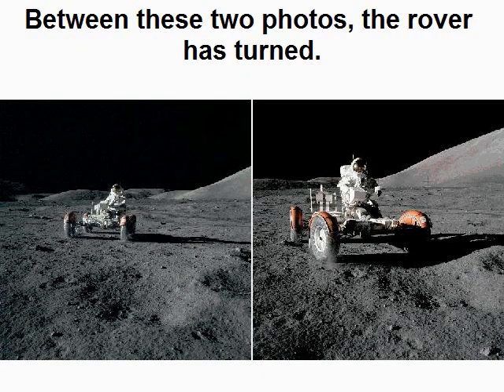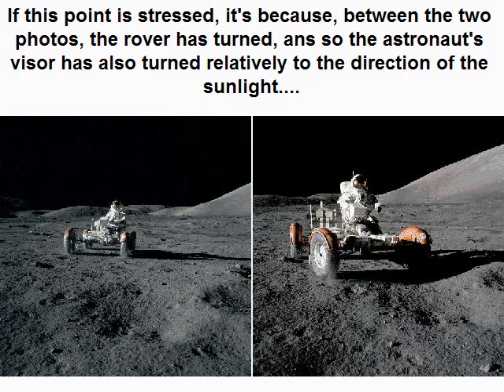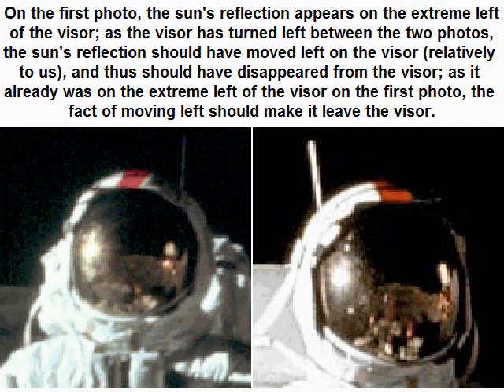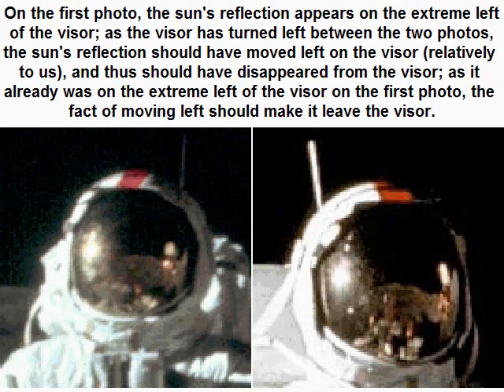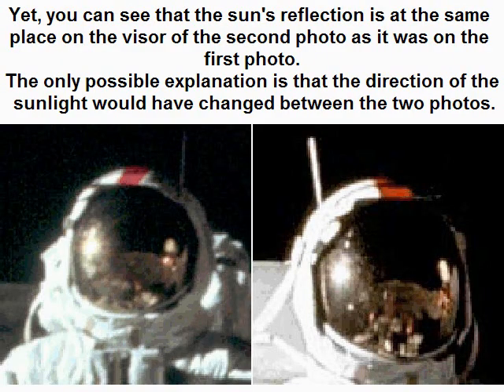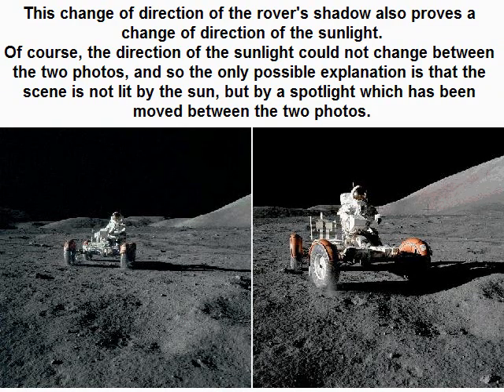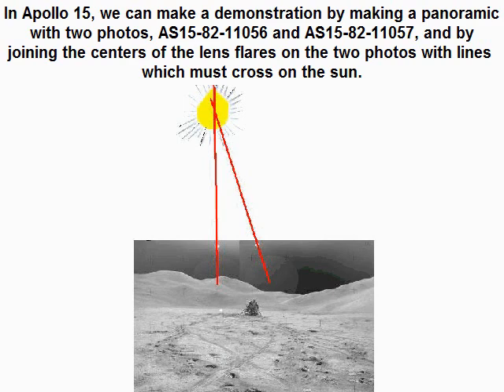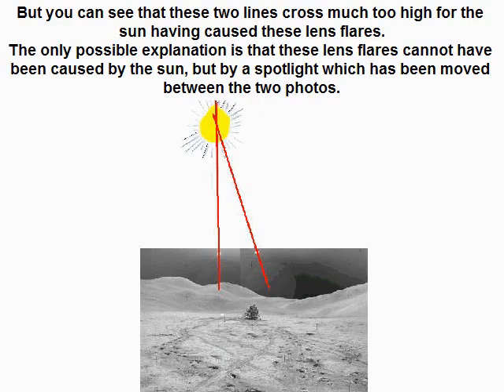Evidence that the "sun" is a mobile spotlight in Apollo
This video gives the evidence that the direction of the sunlight has changed between two photos of Apollo 17.
As it is not possible, the "sun" which provides the light in Apollo 17 can only be a big mobile spotlight which has been moved between the two photos.
Such demonstrations can also be made in other missions (like Apollo 15 for instance).